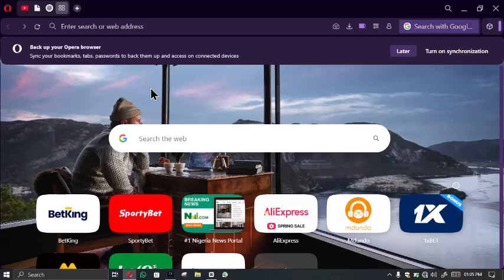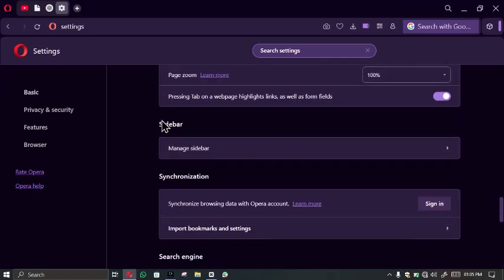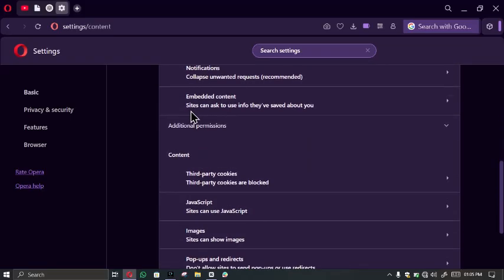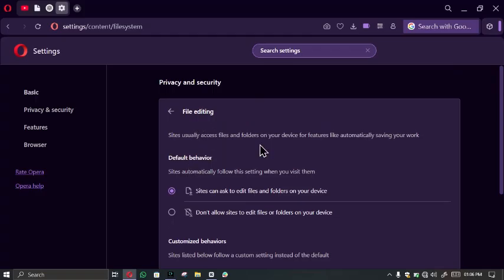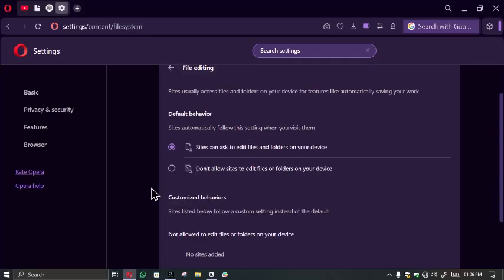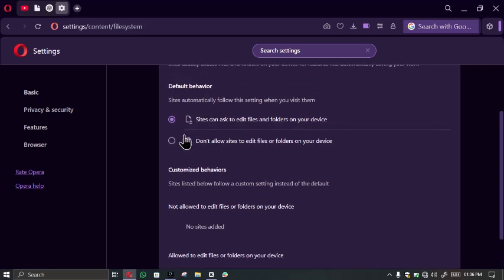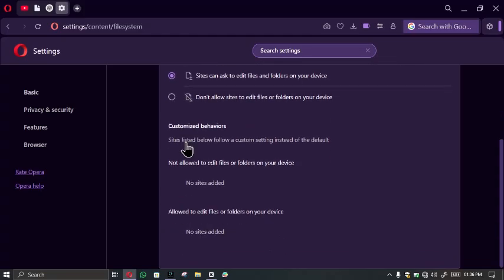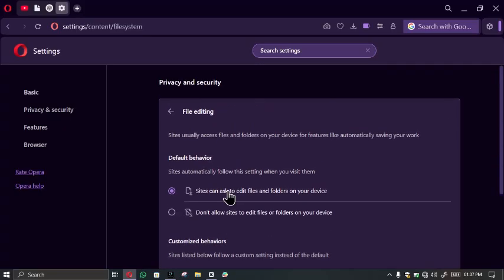HOW TO MODIFY FILE EDITING SETTING FOR SITES ON OPERA GX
In This Video, you will learn about HOW TO MODIFY FILE EDITING SETTING FOR SITES ON OPERA GX